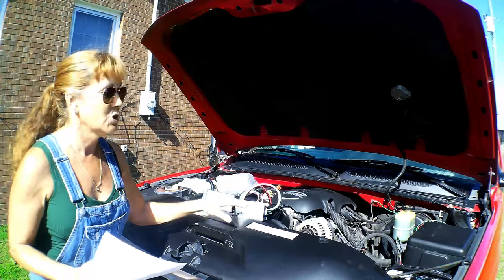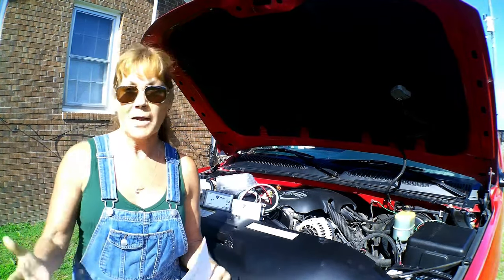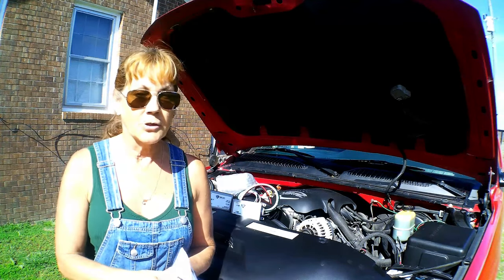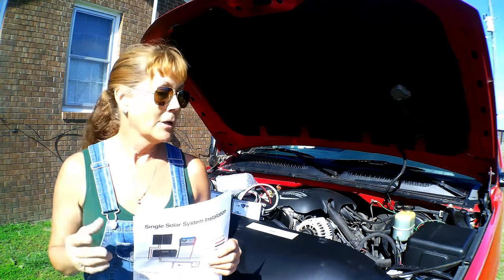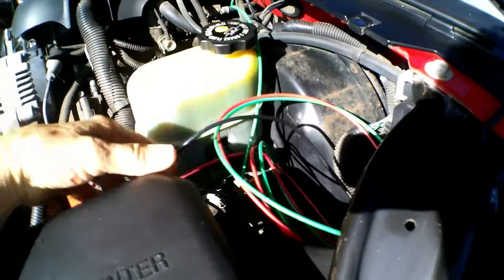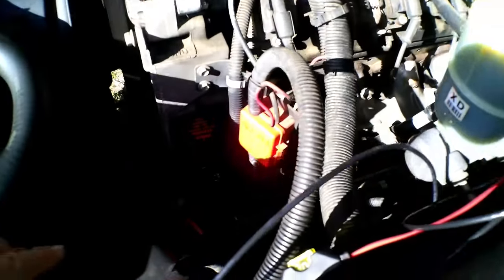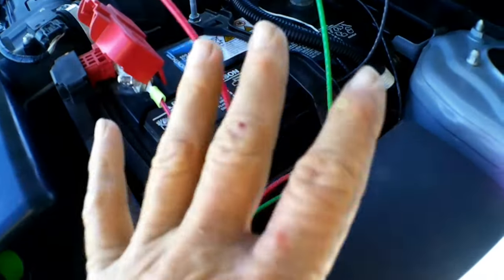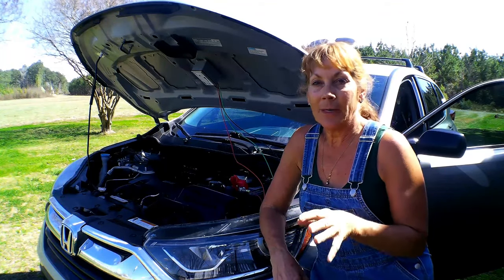HOW TO INSTALL a EMP SHIELD on VEHICLES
SHOWING HOW TO CONNECT A EMP SHIELD AND WHY WE ALL SHOULD PREPARE FOR A LIFE CHANGING SITUATION TO BE BETTER PREPARED FOR THE UNKNOWN AND BE ABLE TO CONNECT BACK TO OUR FAMILIES.

freeze dryer setup video on Never Alone Homestead channel

SO YOU WILL BE NOTIFIED EACH TIME i UPLOEAD A NEW VIDEO.
Please post comments in the comments section below.  Looking forward in hearing from you and God Bless.